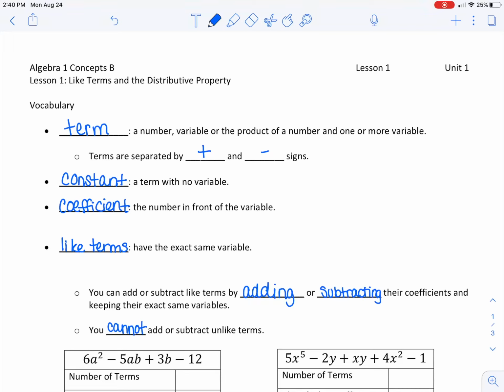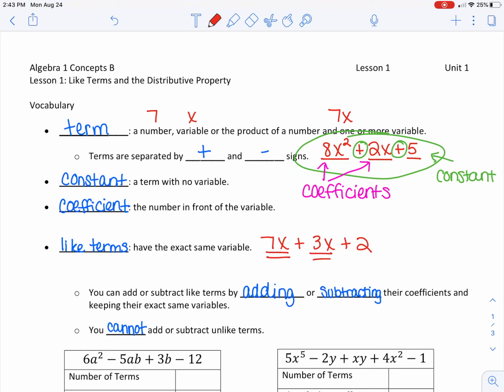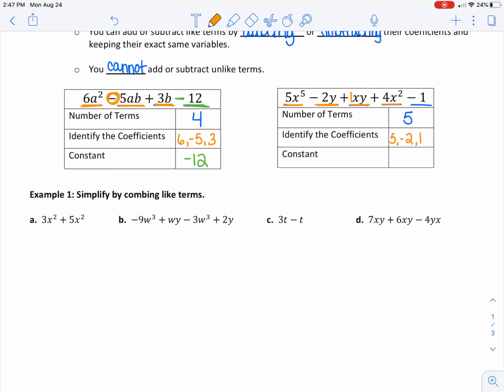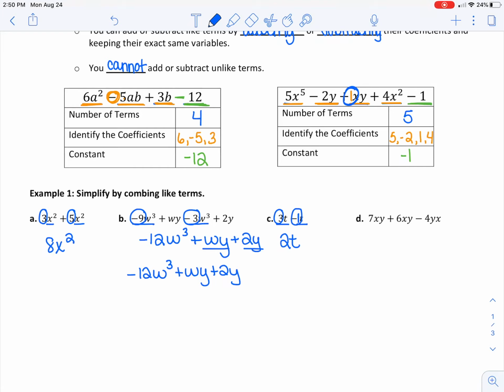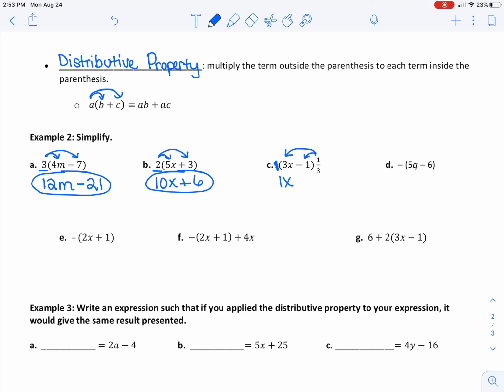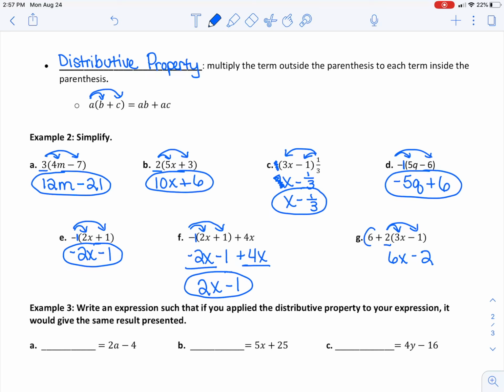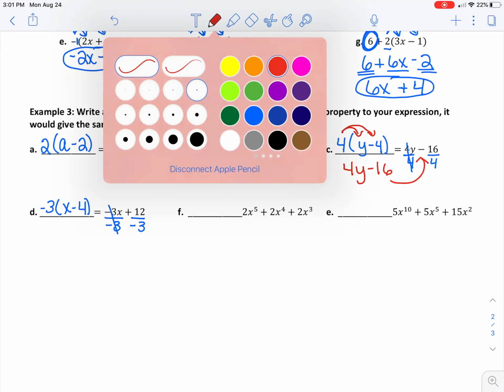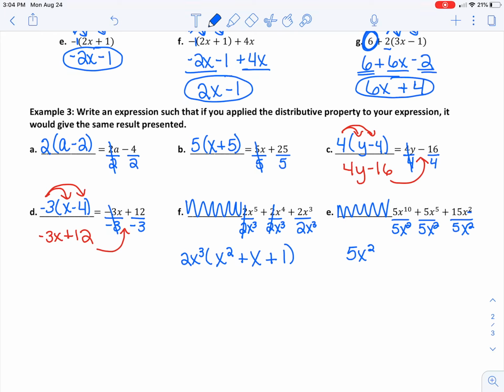Unit 1 Lesson 1: Like Terms and the Distributive Property